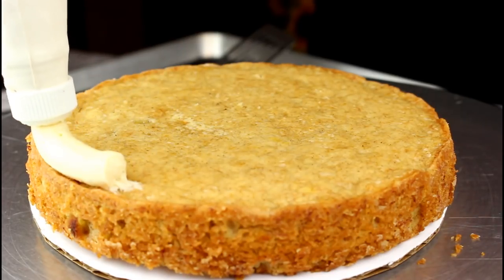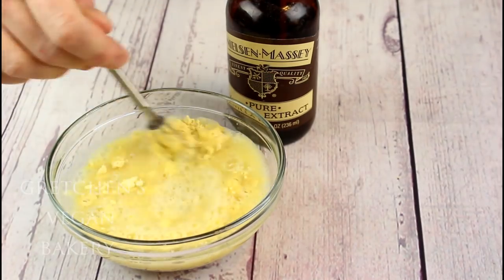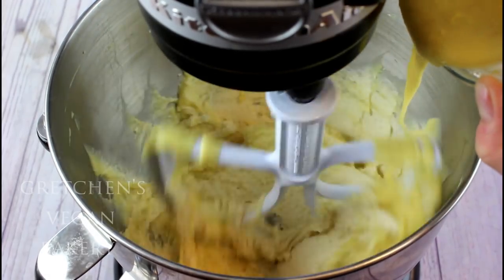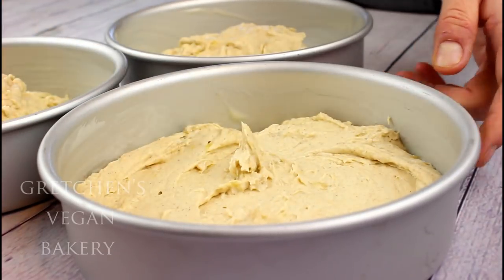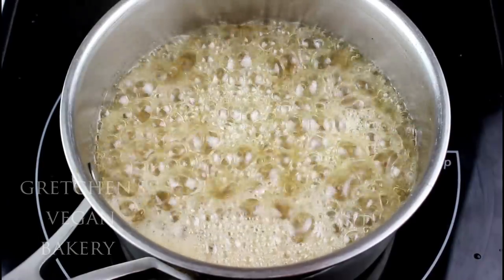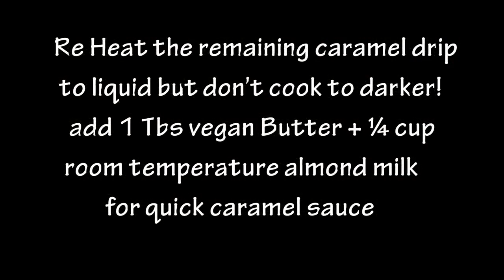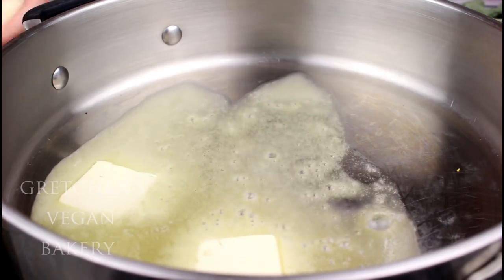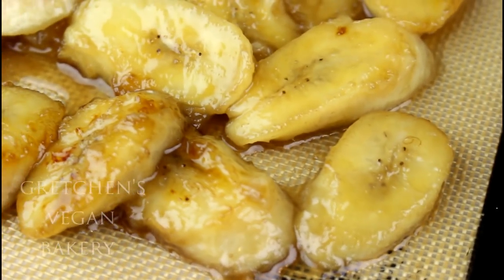Vegan Bananas Foster Cake || Gretchen's Bakery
An exclusive sneak peak of one of the recipes in my new cookbook! Check out this awesome Bananas Foster Layer Cake!